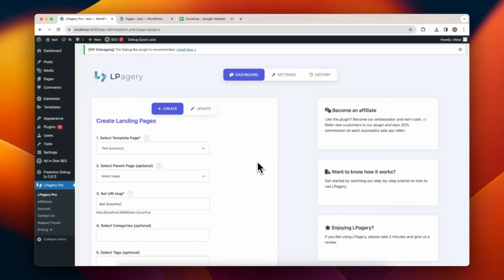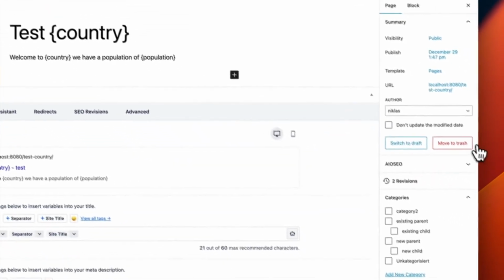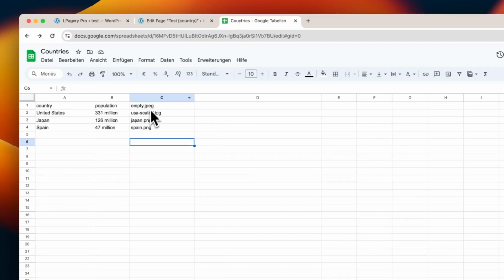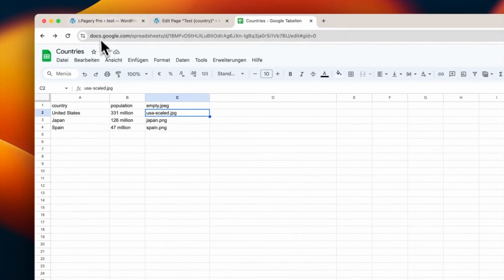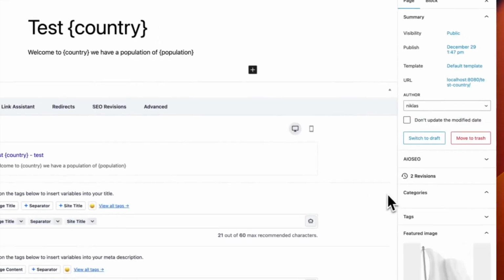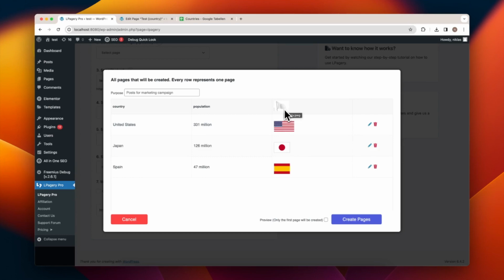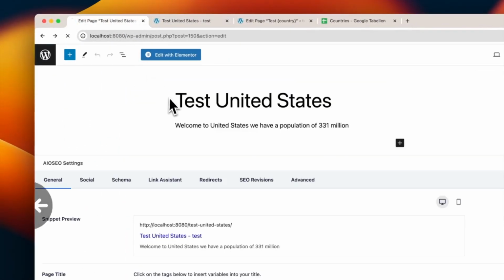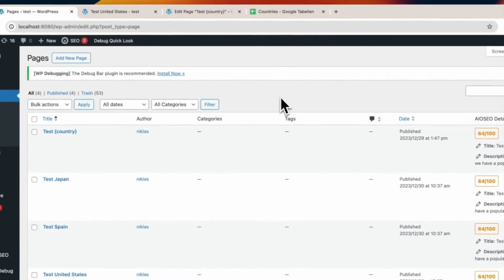How to Set the Featured Image for Pages from the Source File in LPagery Pro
🚨 New Update Alert! We have updated LPagery to version 2.0 introduction visual changes to the plugin. As a result of this the tutorial you are seeing might look different than the plugin you are using. While the looks are different, the main functionalities are the same so you should still be able to follow this tutorial effortlessly!